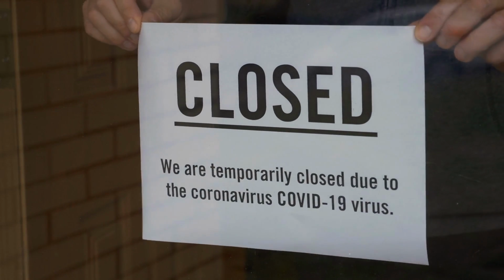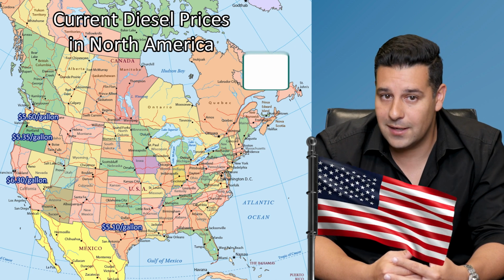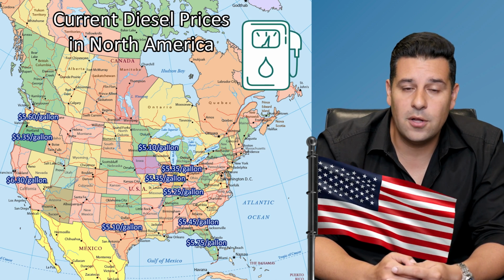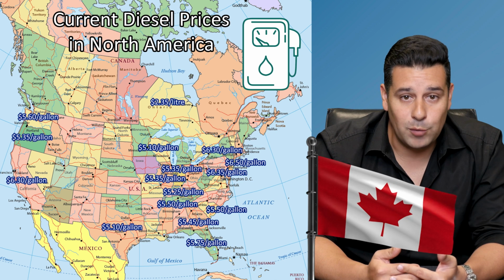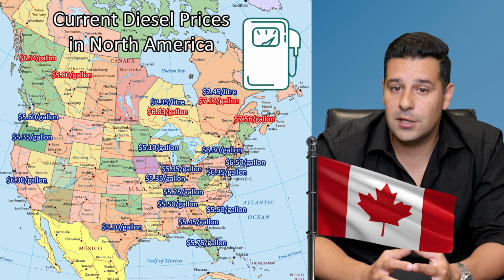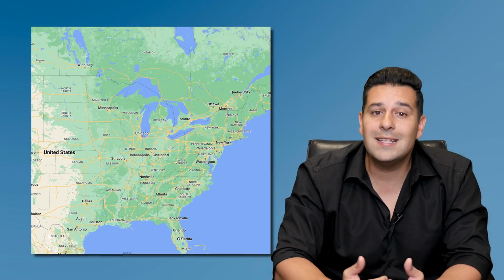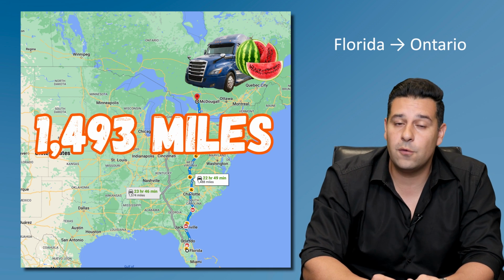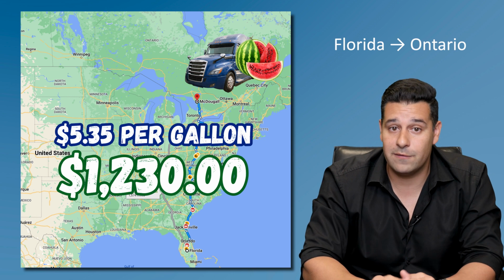Diesel Prices by State (Diesel, Fuel Prices, Crude Oil Producers)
What affect does the rising cost of diesel prices have on all of us consumers?

How diesel prices affect the economy?

Why are diesel prices driving up the cost of everything?

Why is the commercial vehicle industry facing an "everything" shortage?

Who are the top 5 producers of crude oil? And top 5 consumers of crude oil worldwide?

🚛 Buying a new truck? We've negotiated with 4 different lenders to compete for your financing!